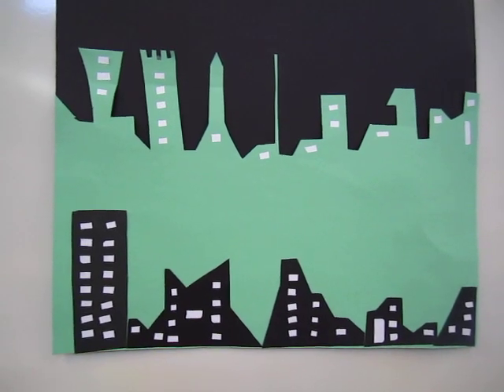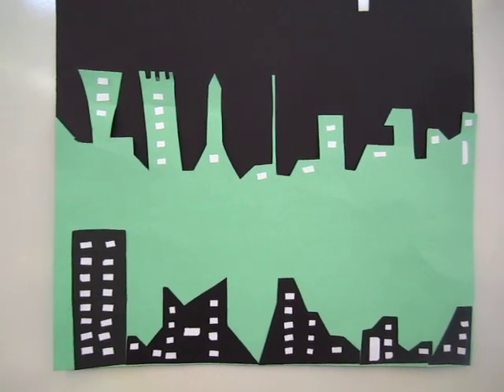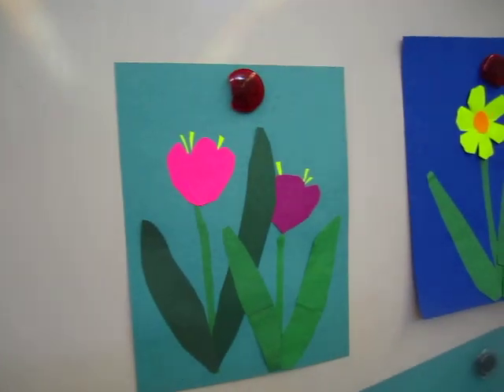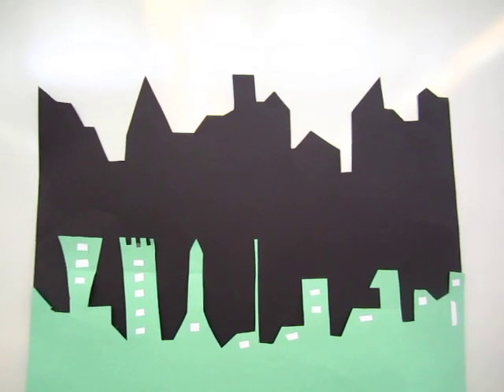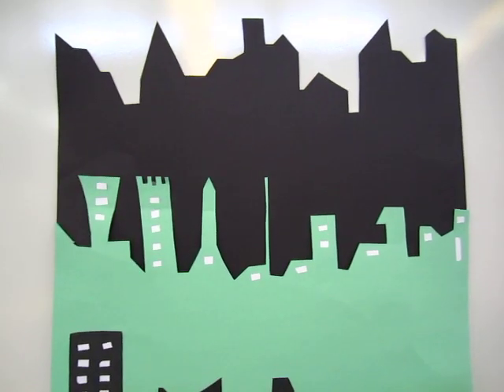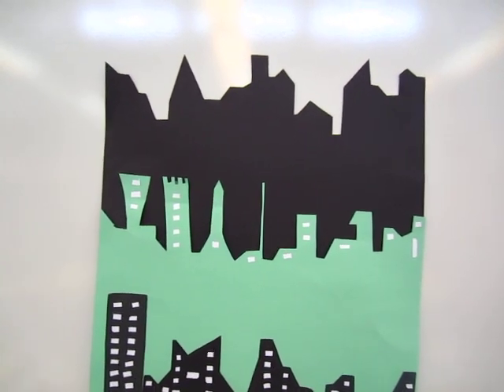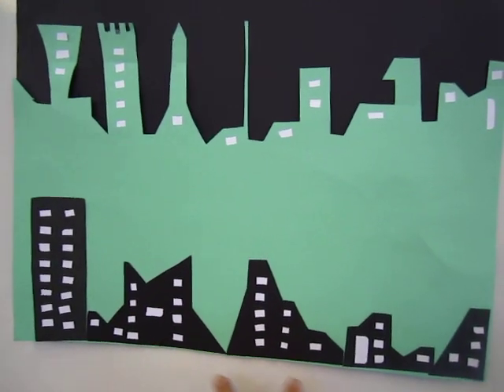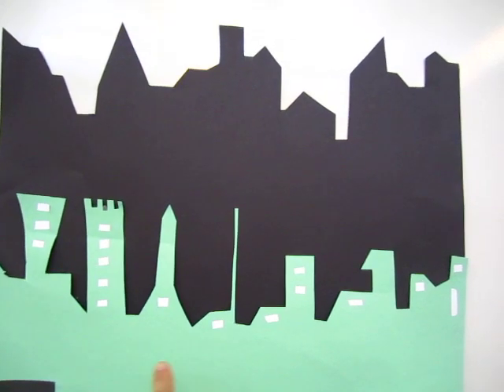ClassPlan - paper cutting city